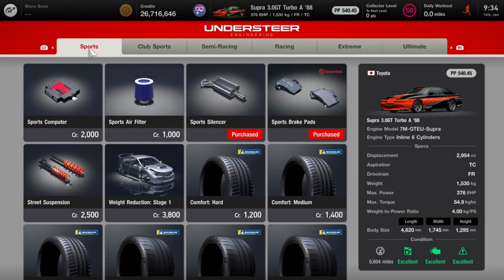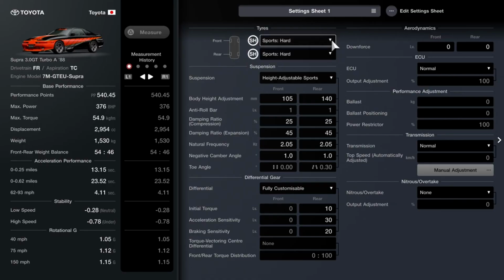GT7 | 1992 Do-Luck Supra Tune Setup | Special Projects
Special Projects Car Pack 16 is here! Welcome to day FOUR of the 'Special Projects Car Pack 16' week in Gran Turismo 7! In this seventh video for SP16, we are turning the iconic A70 generation Toyota Supra into a replica of the 1992 Do Luck Supra of Forza Motorsport 2 fame!

★ ADD THE DESIGN FOR THIS BUILD TO YOUR GT7 LIBRARY

★ PSN: CORRUPTED_DISC